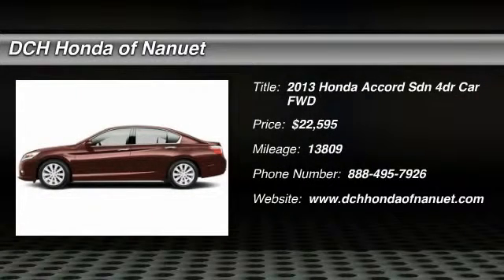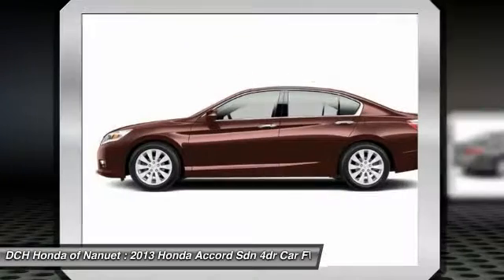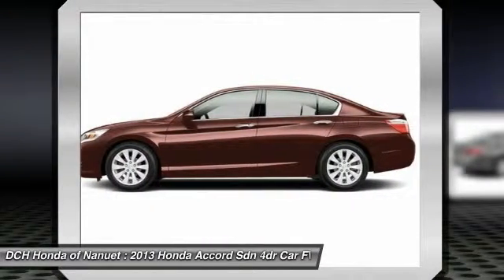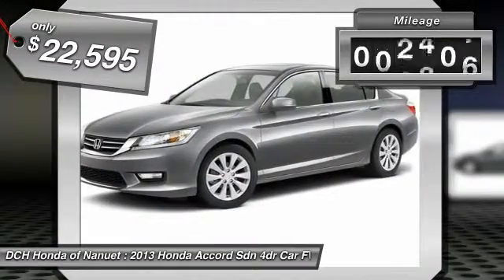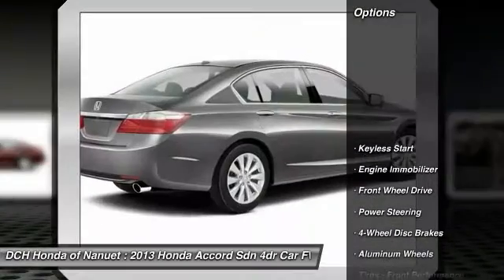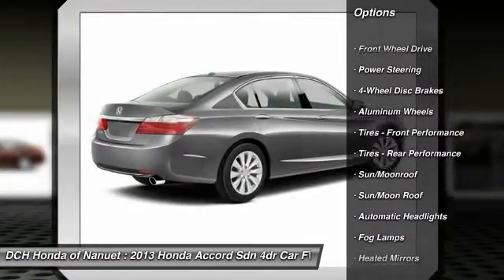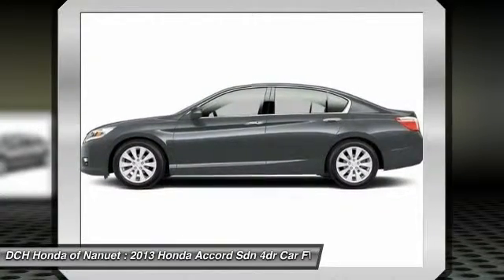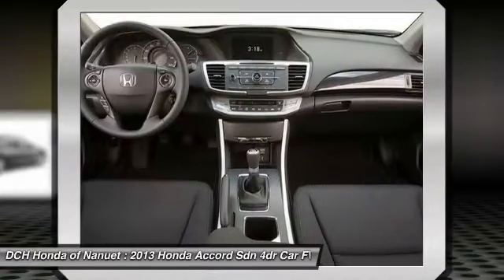2013 Honda Accord Sdn HNP236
2013 HONDA ACCORD SDN Nanuet, NY
Stock# HNP236

* * * * * OEM CERTIFIED * * * * * VALUE PRICED,BACK-UP CAMERA, LEATHER, BLIND SPOT MONITOR, BLUETOOTH, MOONROOF, MP3 Player, KEYLESS ENTRY, 36 MPG Highway, SAT RADIO, ALLOY WHEELS! BAD CREDIT, NO CREDIT, NO PROBLEM. CARFAX REPORT SHOWS OWNERS and SERVICE RECORDS. Thanks to an extensive used-car warranty, every Honda Certified Pre-Owned Vehicle comes with peace of mind. It covers major engine and transmission components, except for standard maintenance items, body glass and interior. Honda will repair or replace any covered part that is defective in material or workmanship under normal use. The Honda Certified Pre-Owned Vehicle Limited Warranty extends the powertrain coverage to 7 years*/100,000 total odometer miles (whichever occurs first). *See dealer for details. DCH Honda of Nanuet proudly services Northern New Jersey, New York, Connecticut and other areas. Come Visit our huge Indoor pre-owned showroom!